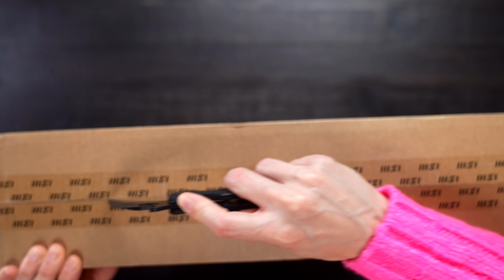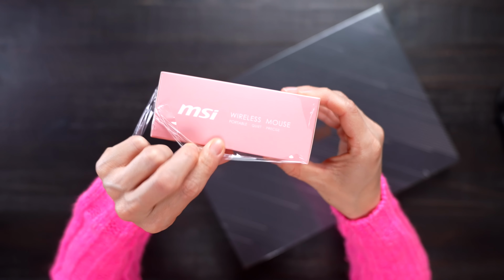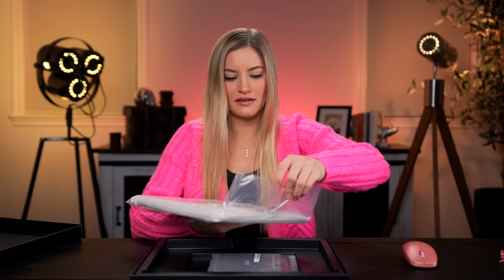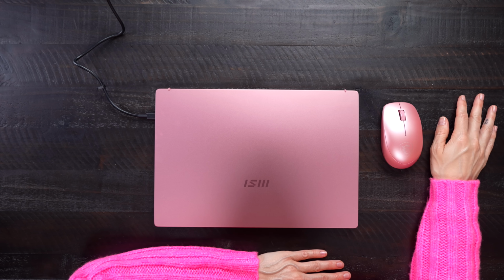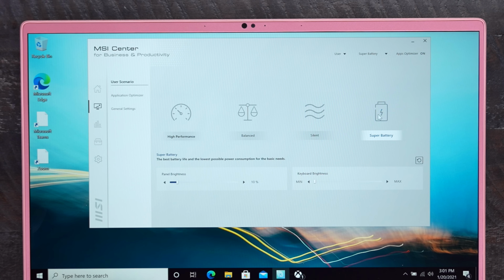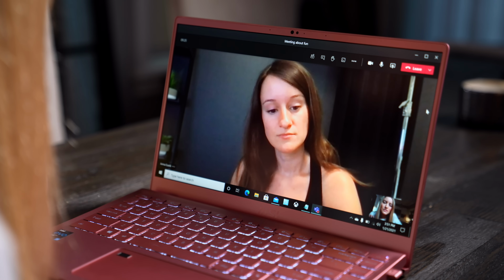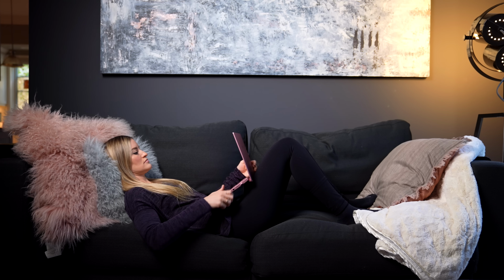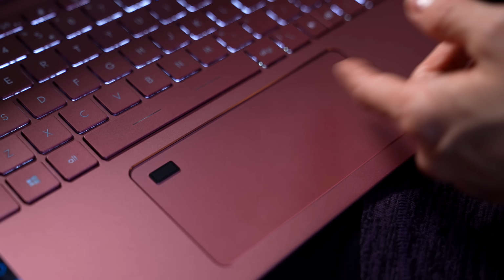Rose Pink MSI 14in Prestige Laptop Review!